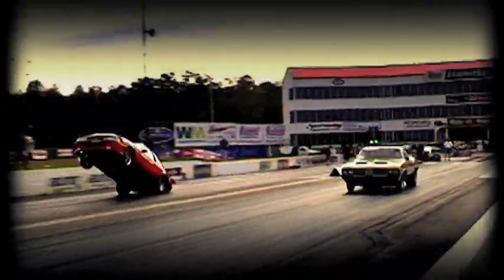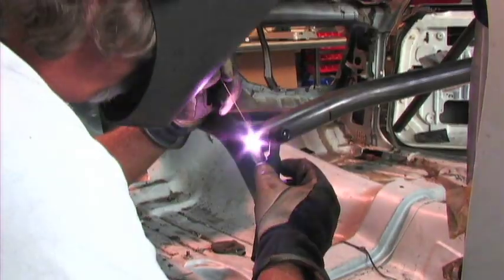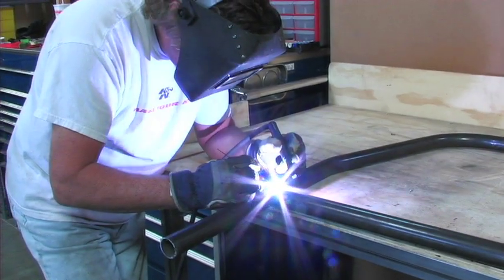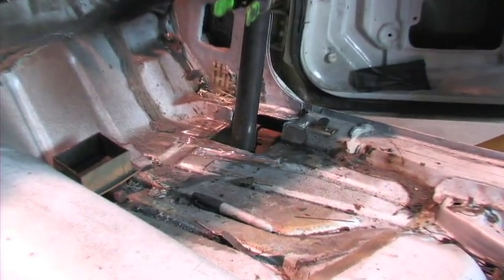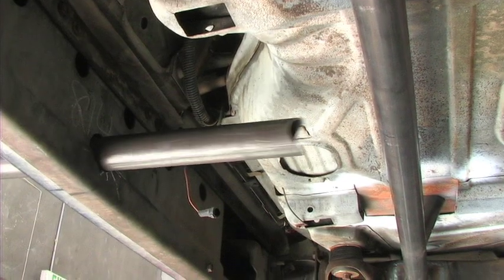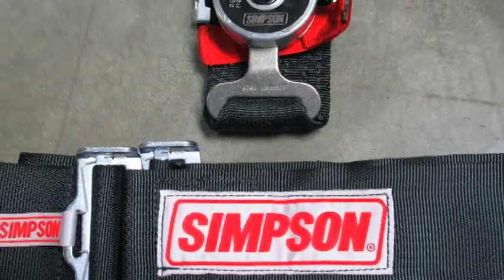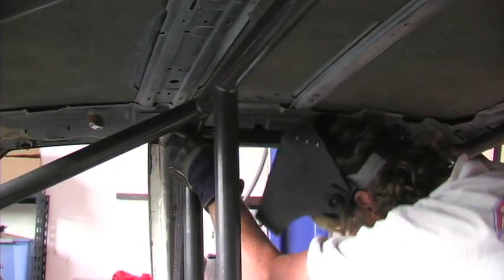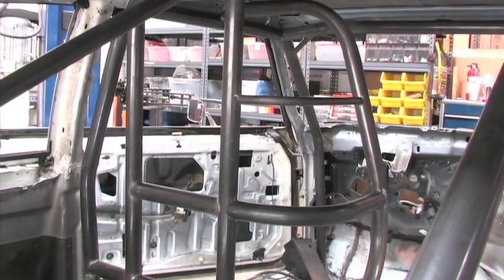We install a Chassis Engineering 25.5 Cage in our 78 Malibu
Using a complete roll cage kit from Chassis Engineering, we got our 78 Malibu, Project Grandma, ready for low 8 second quarter miles.